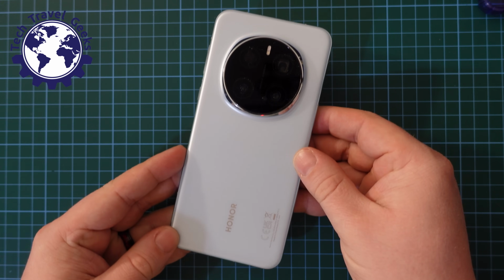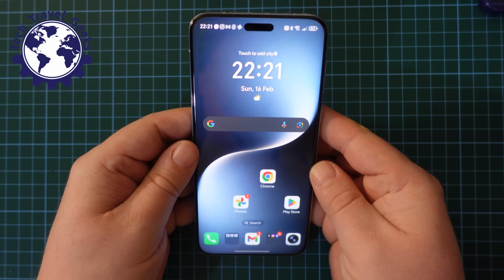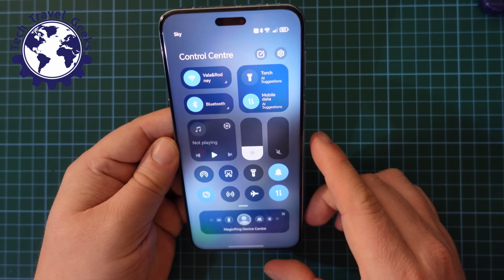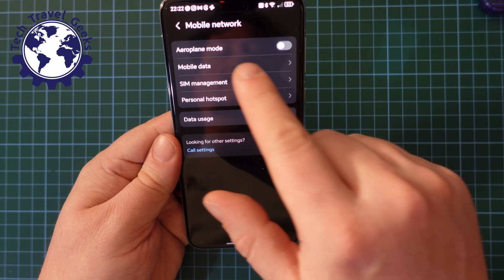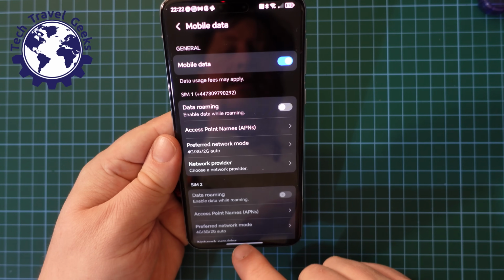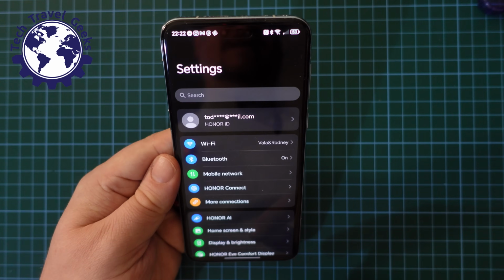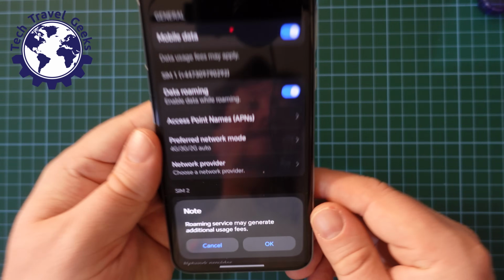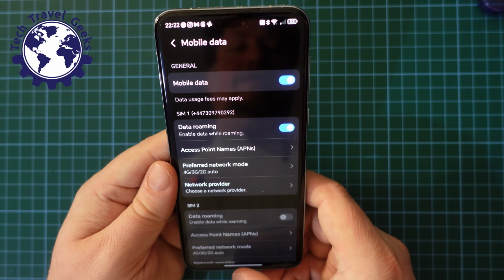How to switch data roaming OFF or ON on the Honor Magic7 Pro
Our Chief Mobile Opinionist, Matteo, walks us through how to switch data roaming OFF or ON on the Honor Magic7 Pro.

HONOR Magic7 Pro available to purchase on Amazon